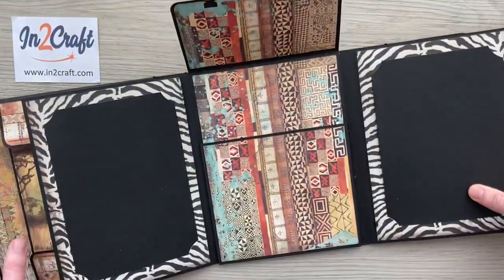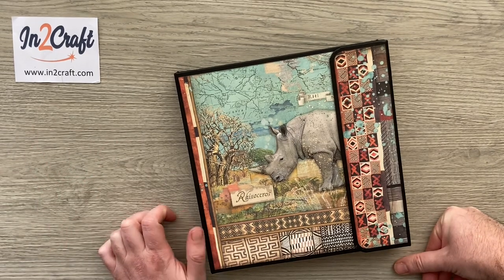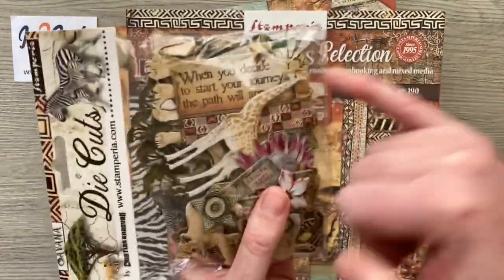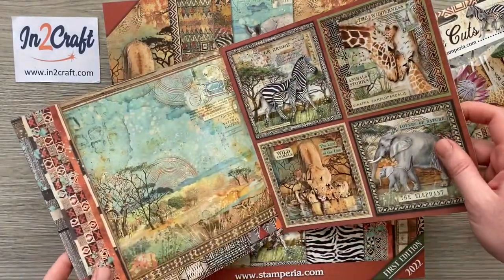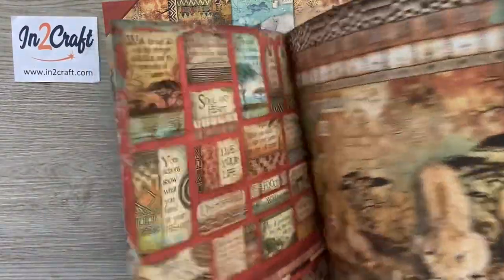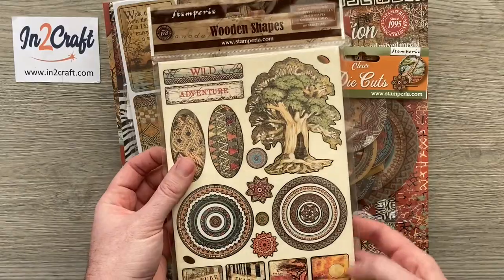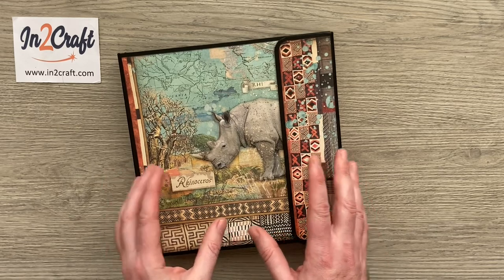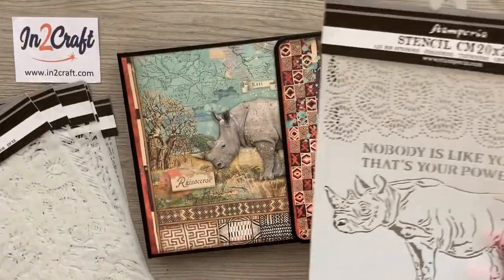One Pad Folio using Savana Paper by Stamperia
It’s always great when you know you can make an entire projects using just one pad and you’ve asked for another. Here it is! My One Pad Folio. Have designed it to make the most of the beautiful images Stamperia have and measurements created to maximise paper usage. For affordable prices, head to In2Craft’s online store at